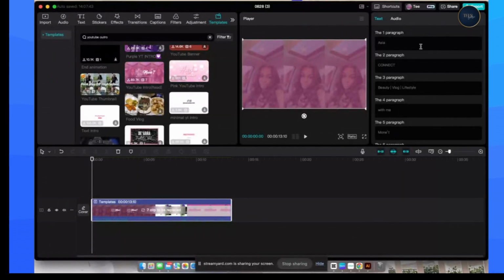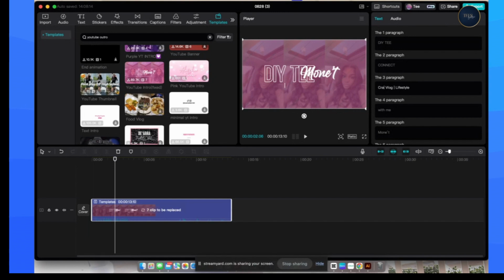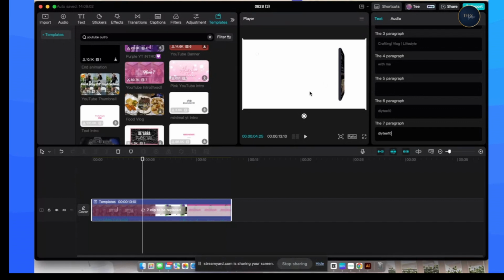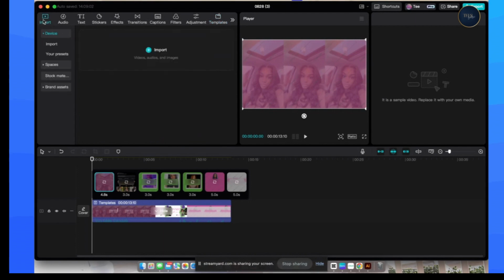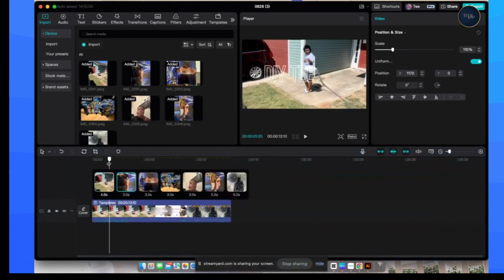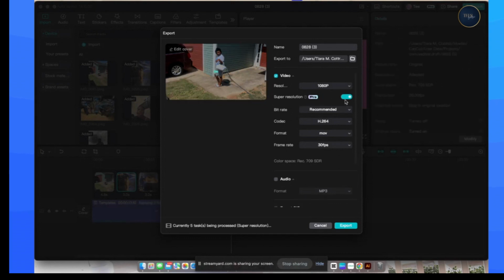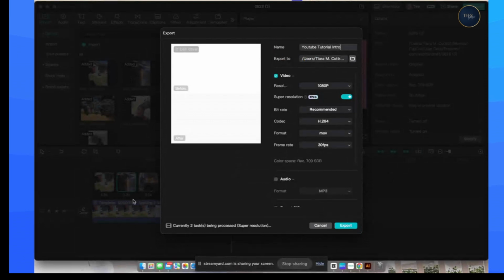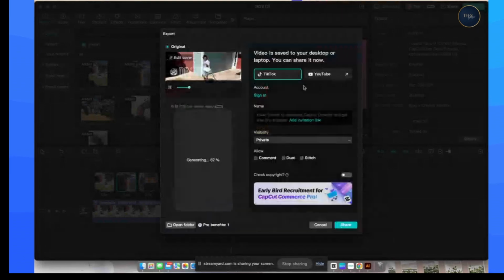How to Make Intro with Capcut diy capcut diycrafts fypシ゚viral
Greetings! I'm TMichelle, the proprietor of Tee's Boutique, an online destination brimming with curated lifestyle insights, crafting inspirations, entrepreneurial guidance, and boutique launch strategies. Join me as we delve into a world of enriching content.

© Channel Name: DIY With Tee